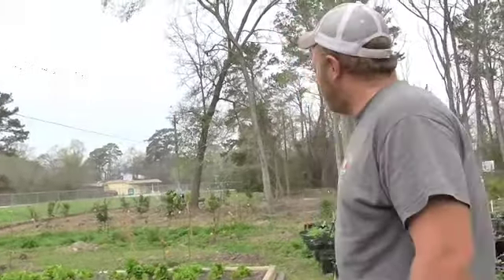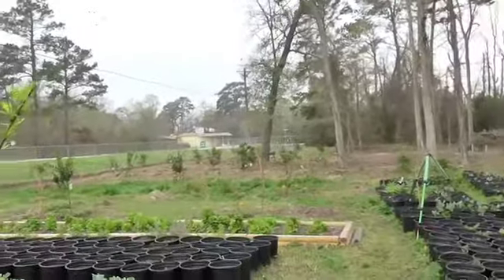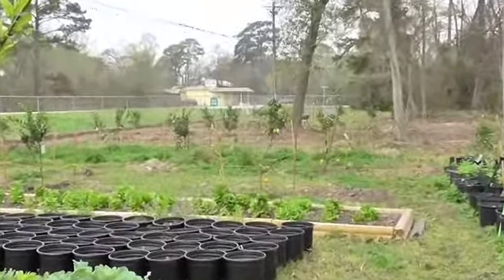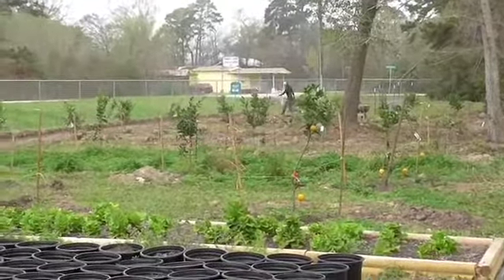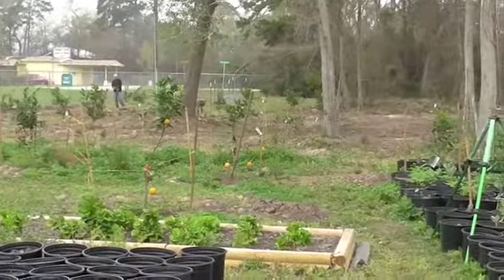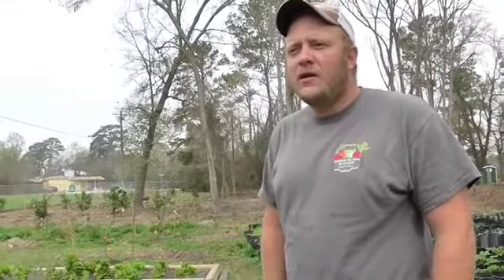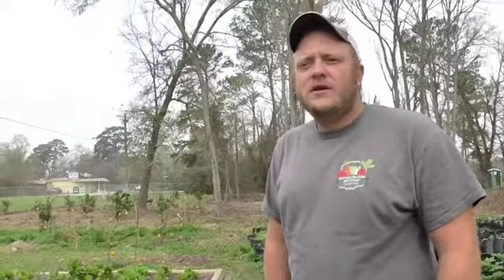Preview of Our Fruit Crop - Non-GMO Fruits and Vegetables - Kingwood Texas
- Kingwood's only non-GMO local produce farm. Brian Hofstad gives viewers a preview of the fruit crops that he's planted for our customers.